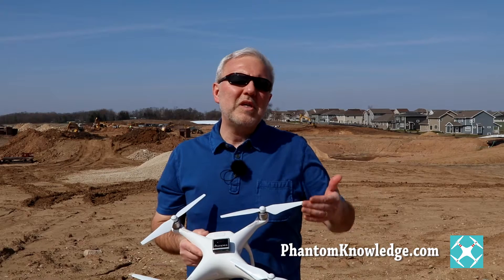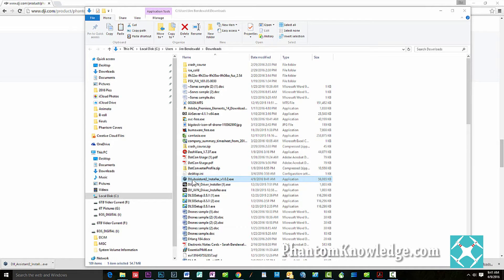DJI Phantom 4 Training -- in a step-by-step fashion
The Phantom 4 is a significant upgrade with object detection and avoidance, Tap Fly and ActiveTrack.

In this training I go over some basics such as learning to charge the batteries and start up the Phantom and the controller.  Downloading the Go App and installing the firmware is demonstrated.

In Lesson two I go over the various menus in the Camera View of the Go App.   The lesson includes insights into what settings might work better for you.  The video also covers settings for the aircraft's camera and video.

The third lesson provides the final information needed to get out and fly safely. There is a flight explaining and demonstrating how to use Course Lock and Home Lock. There are also fights demonstrating Point of Interest, TapFly and ActiveTrack.